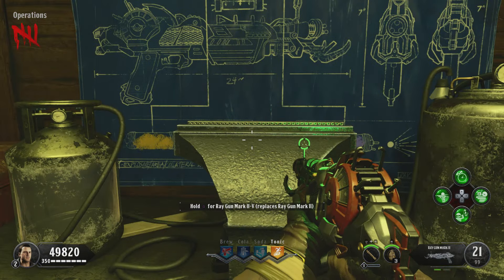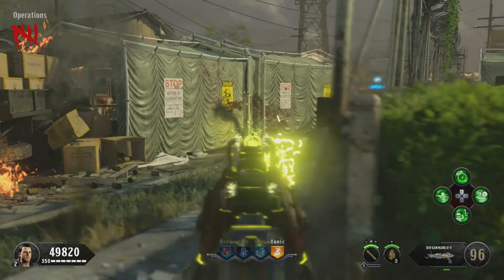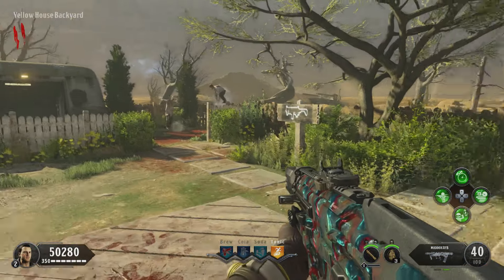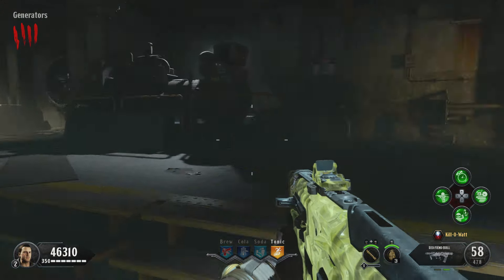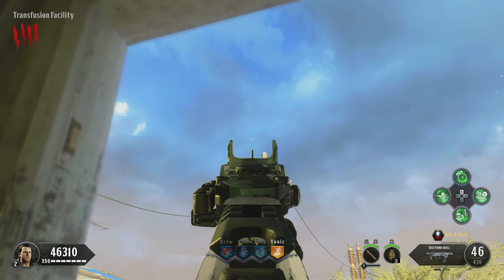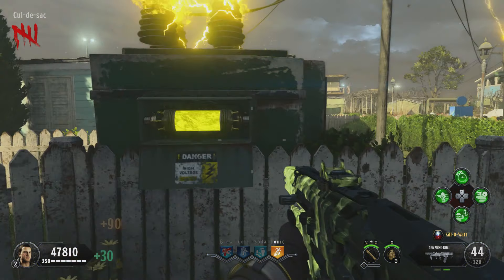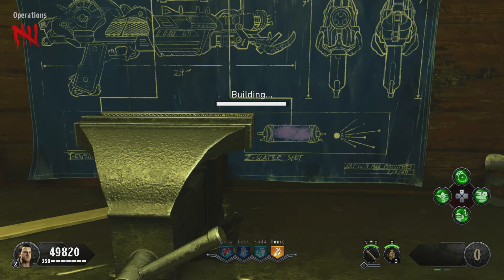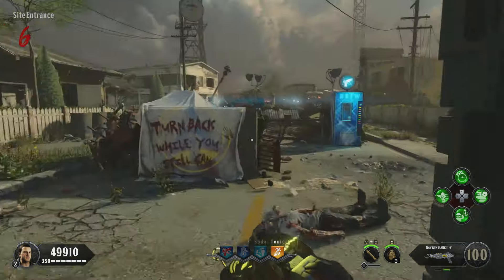"TYPE-V" Electric Elemental Ray Gun MK 2 Upgrade Guide (Black Ops 4 Alpha Omega Tutorial))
This is a video showing how to upgrade the ray gun mark 2 to the electricity elemental upgrade. This will show all the steps needed in order to get this elemental upgrade. This is part of the Operation Z in call of duty Black Ops 4. DLC3 and Alpha Omega Gameplay!